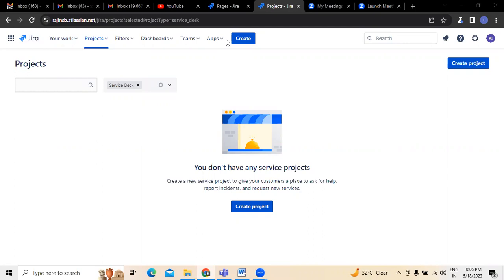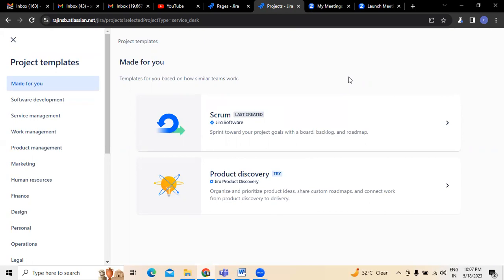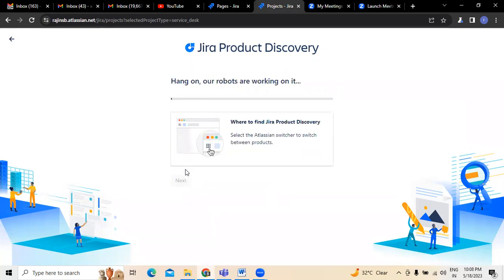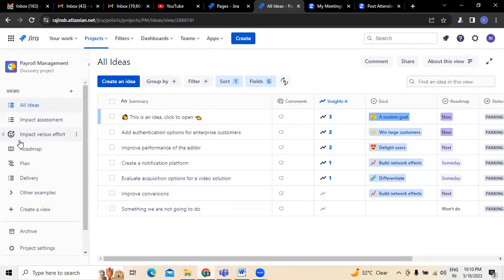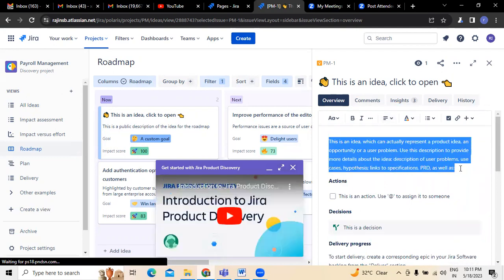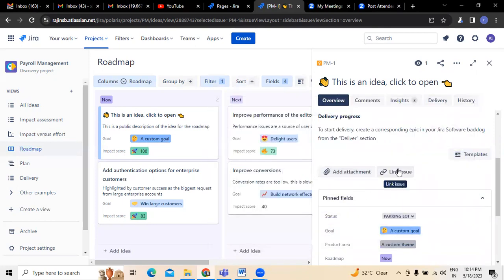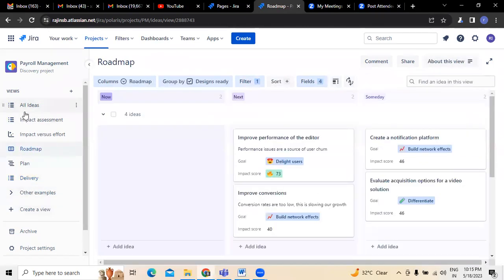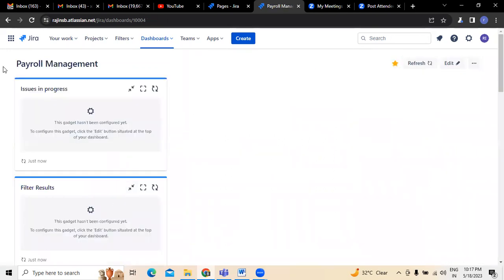JIRA SERVICE MANAGEMENT - PROUDCT MANGEMENT